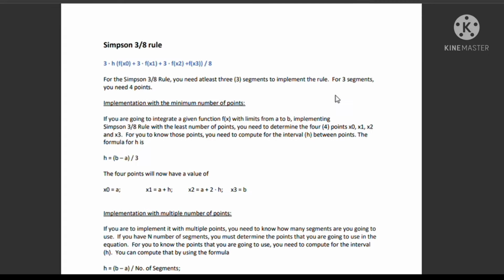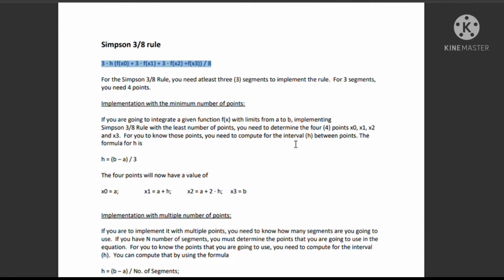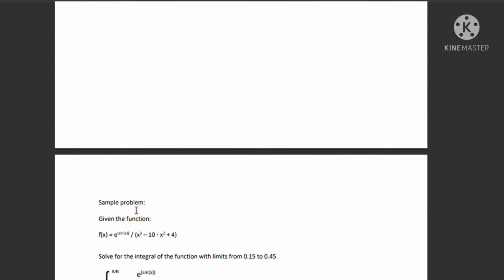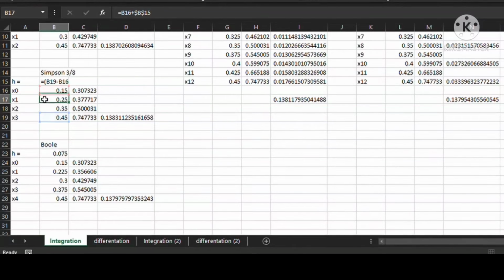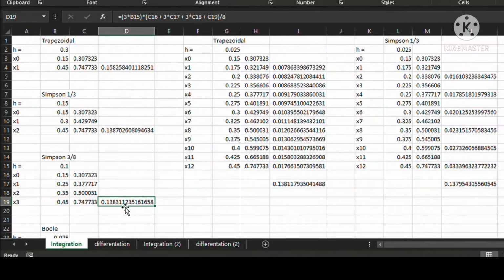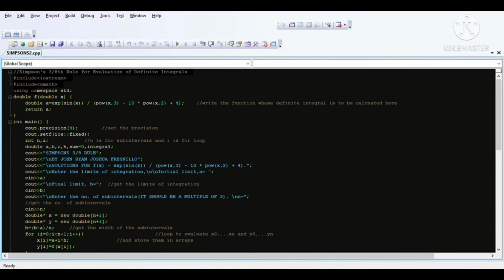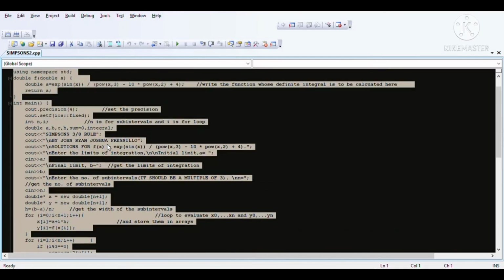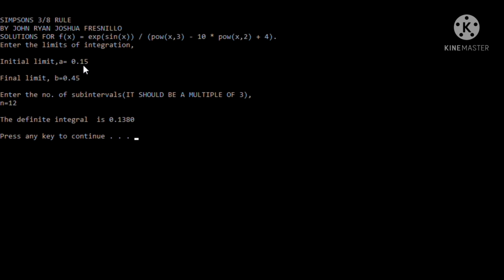Example of creating C++ Program using Simpsons 3/8 Rule